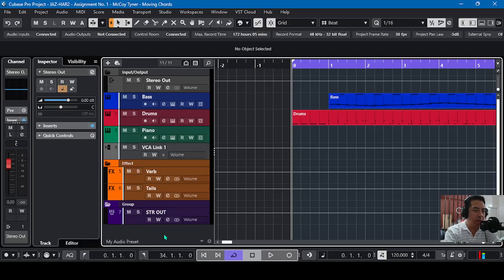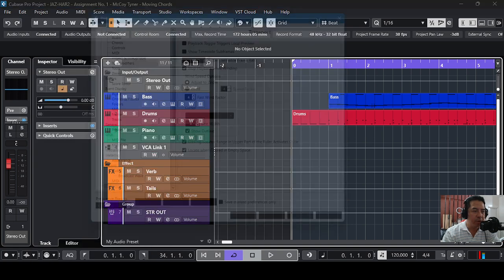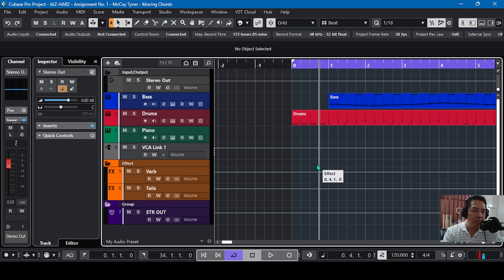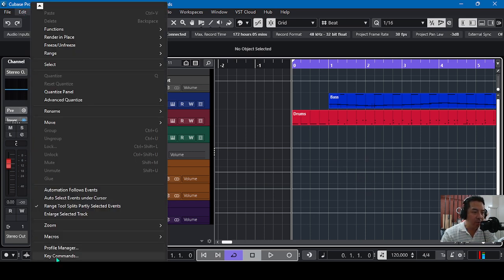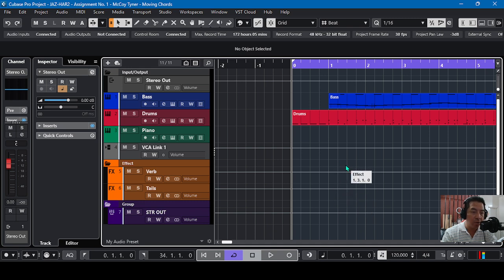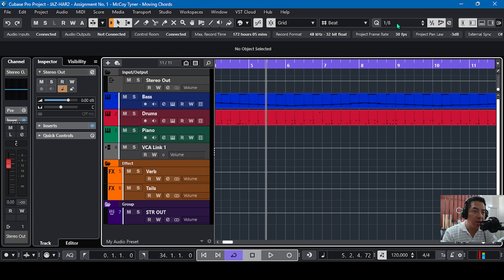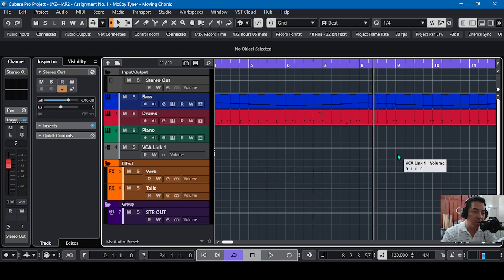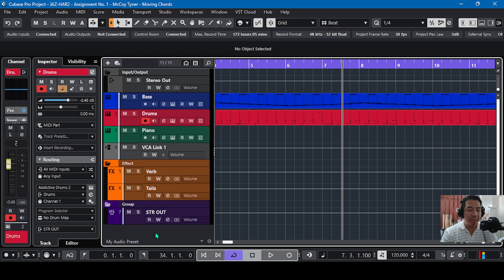Cubase 14 Tip | Beyond the Tool Modifier Cursor Play Head | Set Cursor Position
SHARING 101- I'm sharing another way to control the play head of the tool modifier configuration. The key command is Alt + Shift. With this command, you don't need to hold Alt + Shift. Enjoy!!!